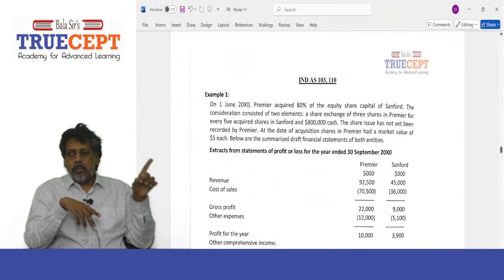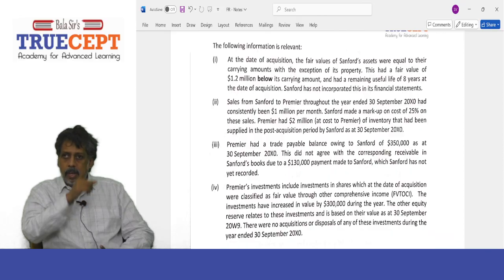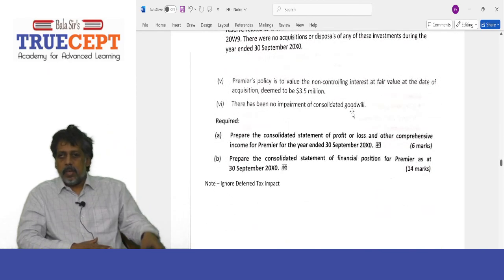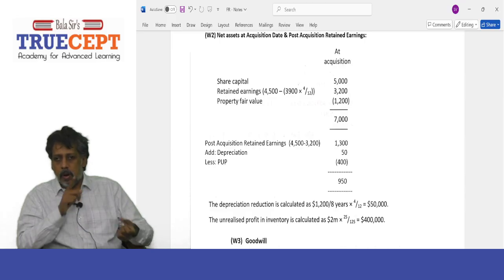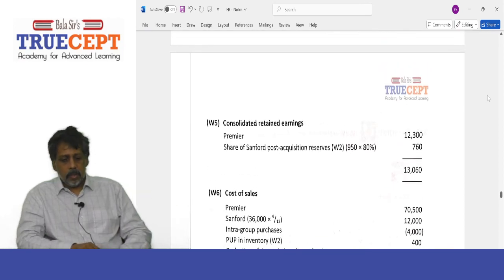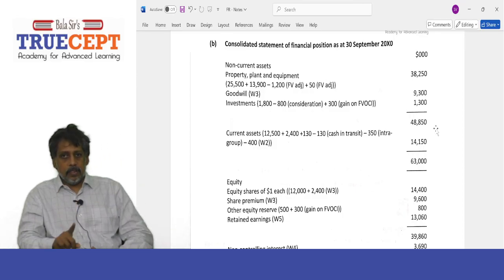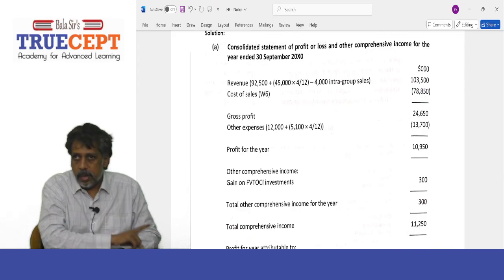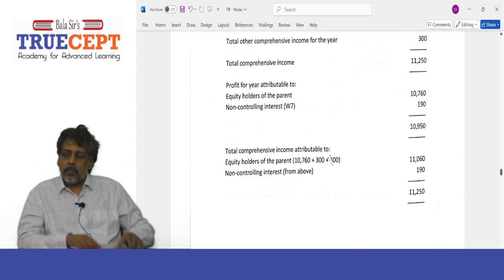IND AS 103, 110 - Very Important Questions for May 2025 - CA Final - Financial Reporting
Welcome to our examination guide on IND AS 103 & 110, specifically tailored for CA Final students preparing for the May 2025 exams!

In this video, we cover:
Practical Example: Explore a CFS between premier and Sanford company adjusting intra-group profit adjustment, cash in transit, revaluation of assets to see how IND AS 1003 & 110 is applied.

Whether you're revising or just starting your journey with IND AS 103 & 110, this video is designed to equip you with the knowledge and confidence you need to excel in your CA Financial Reporting exam.